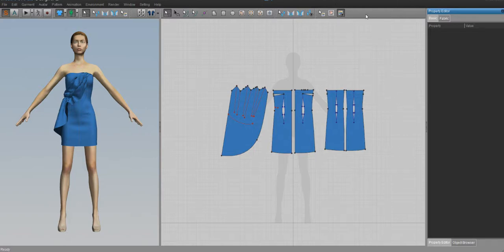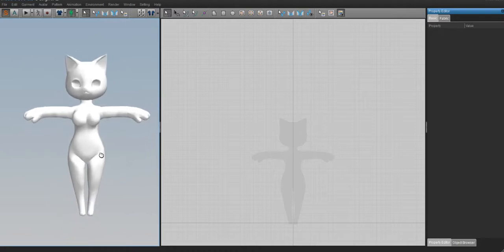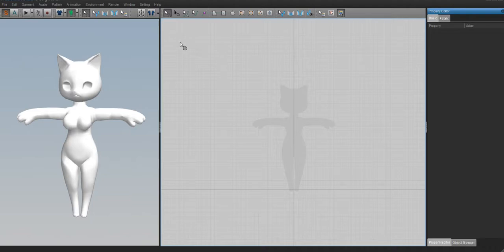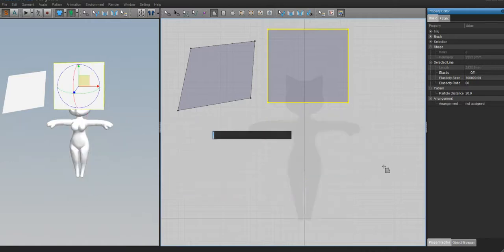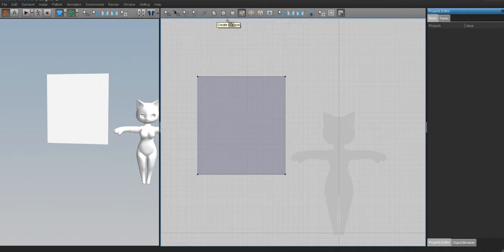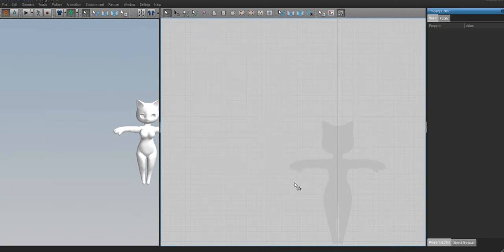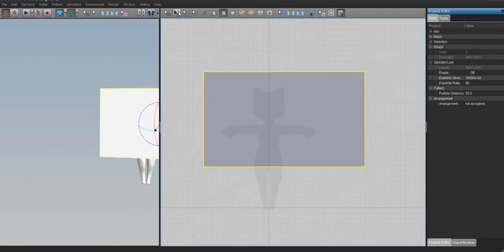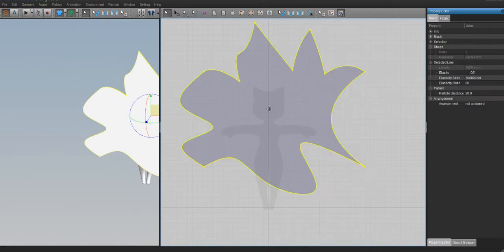How to Make clothes: Bladencat Fashion-Learning the basics of marvelous 3